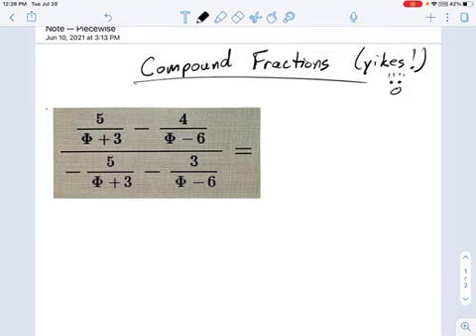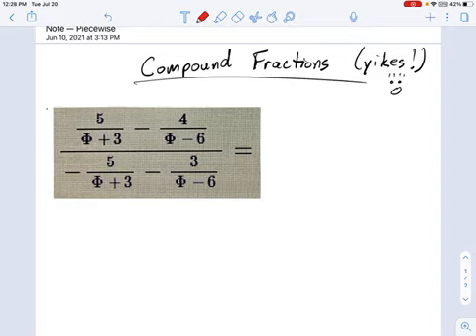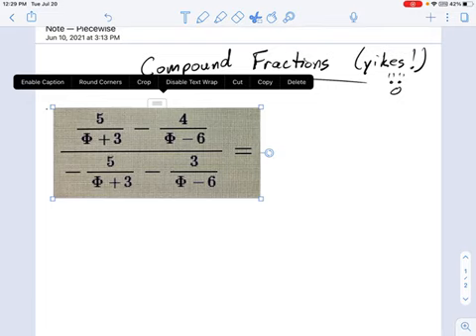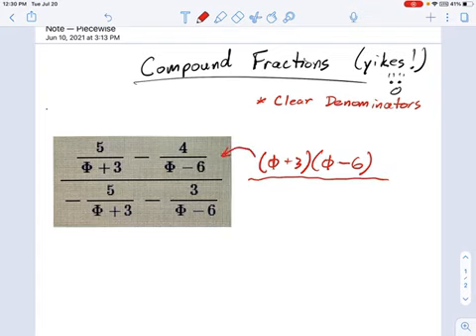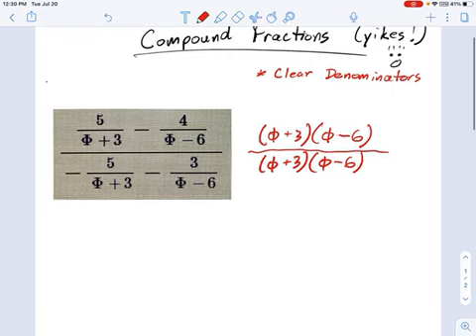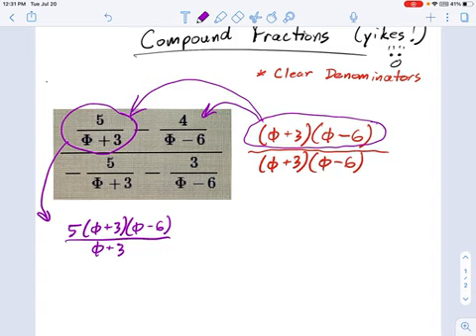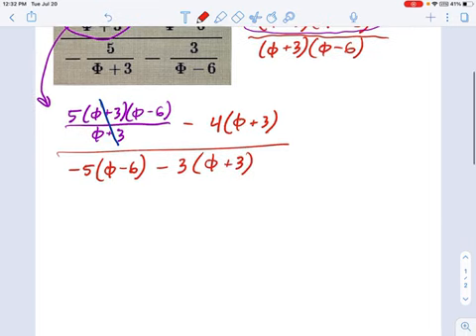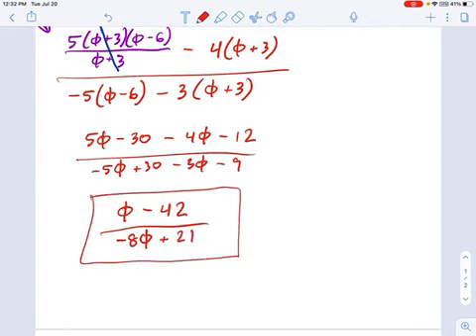SM3.03.25 -- Compound Fraction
Murphy Math --
Simplify a compound fraction by clearing denominators